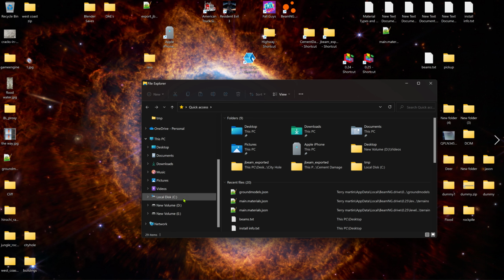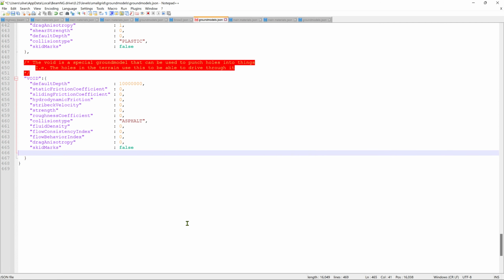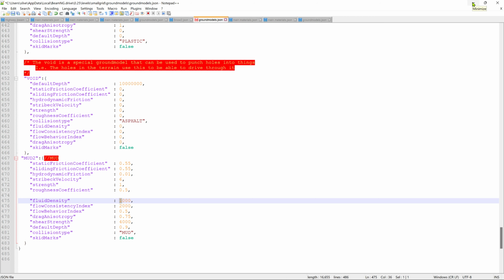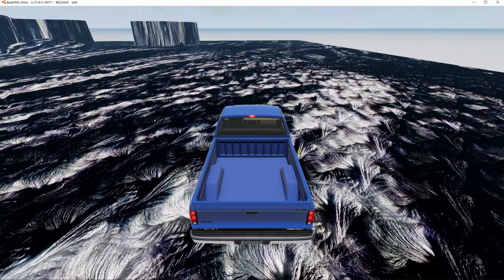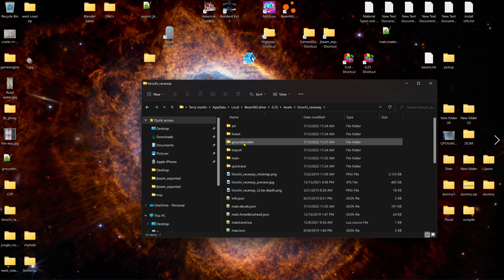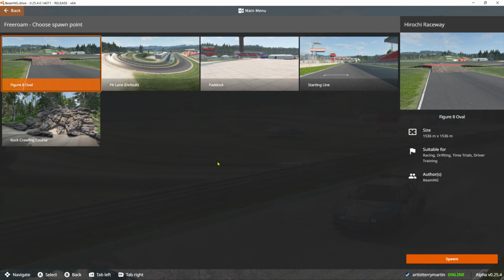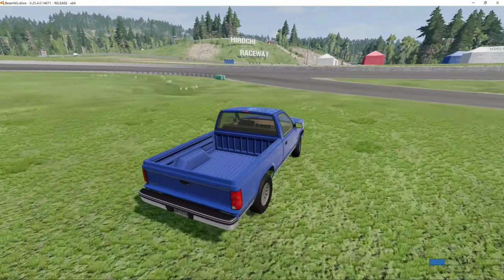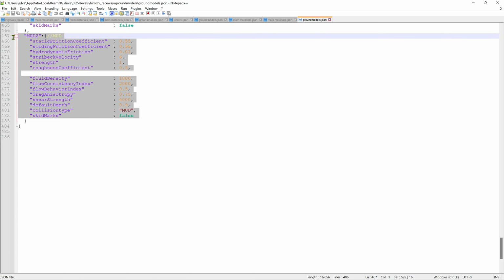Updated 7-13-22 Ground Models - Custom Mud - PBR and Non PBR levels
Ignore the part I said if you are here for PBR levels ground models.
I was able to get it to work.